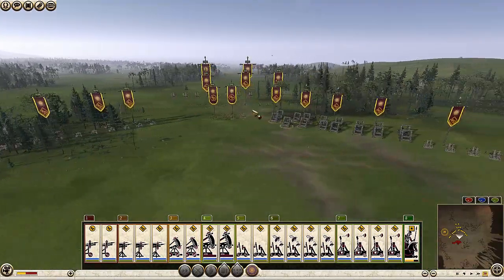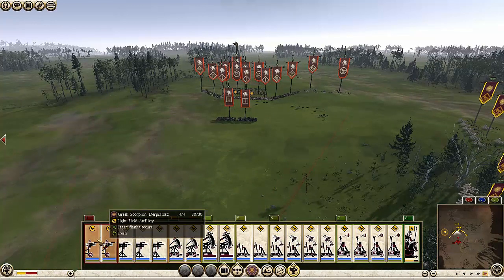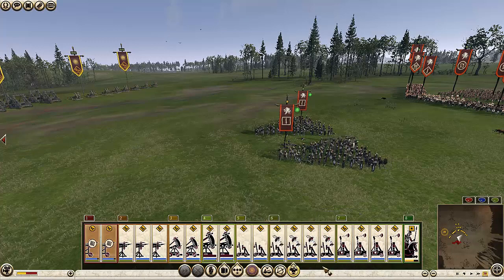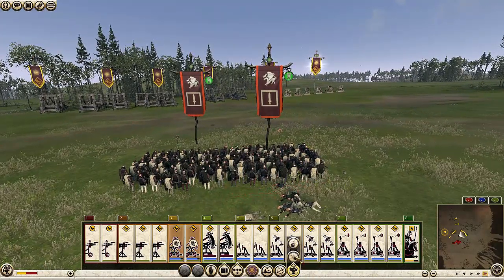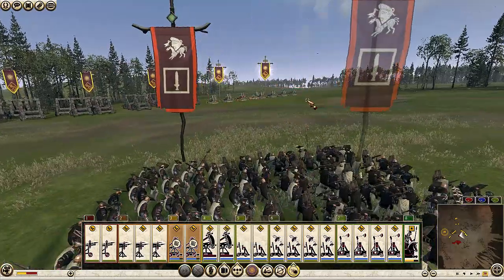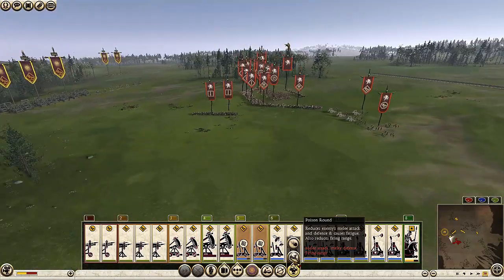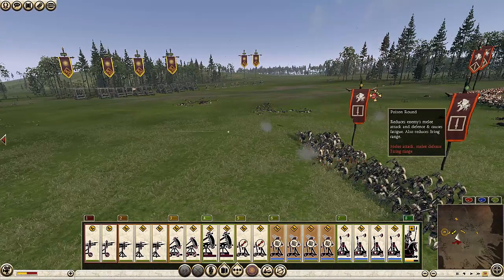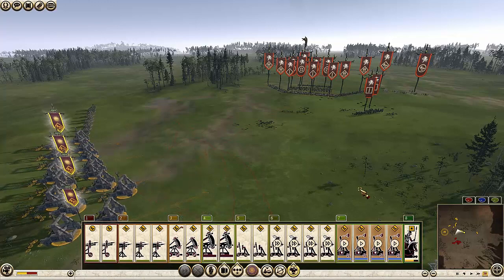Rome II: Total War: Emperor Edition, Artillery Unit Type, Strategy and Unit Spotlight